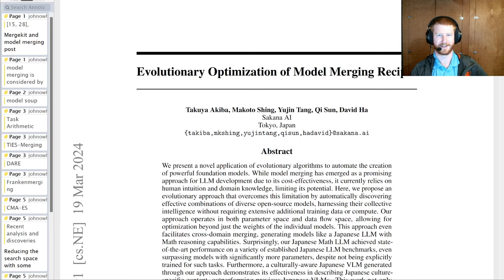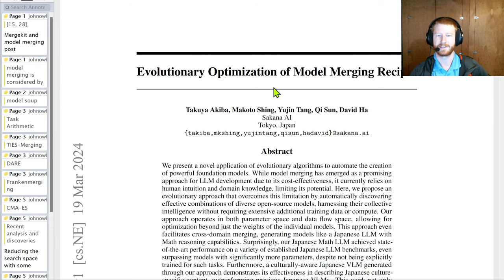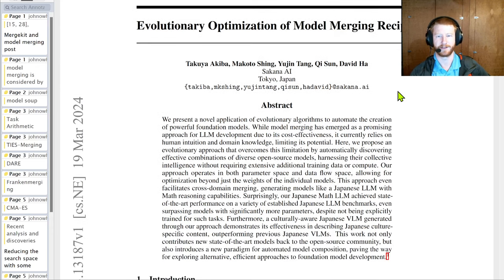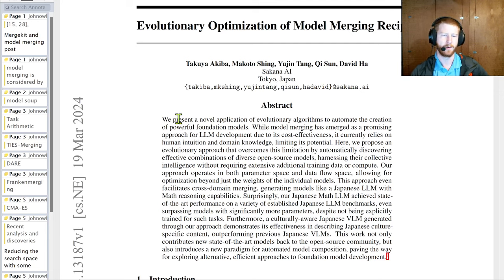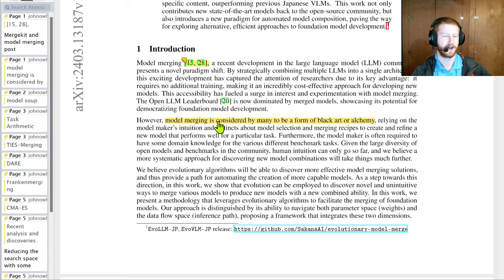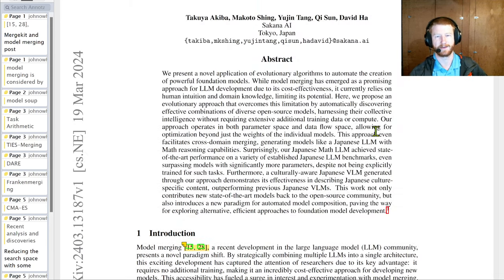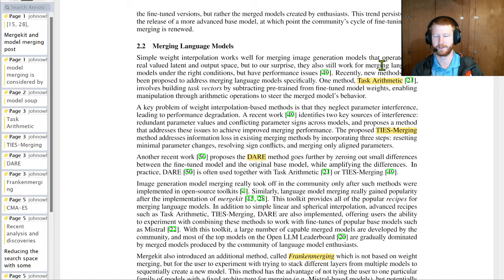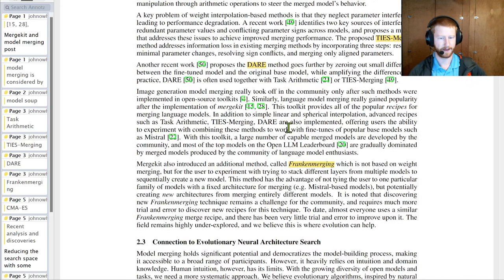Paper deep dive: Evolutionary Optimization of Model Merging Recipes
Sakana AI has a great new paper exploring evolutionary approaches to model merging, showing how to find ways of combining existing models into new ones with impressive new skills. In this video, we dive into the paper and along the way spend some time learning about model merging in general, evolutionary algorithms, and more.